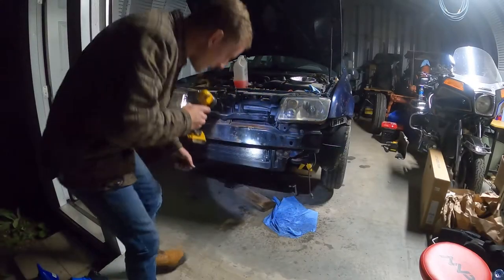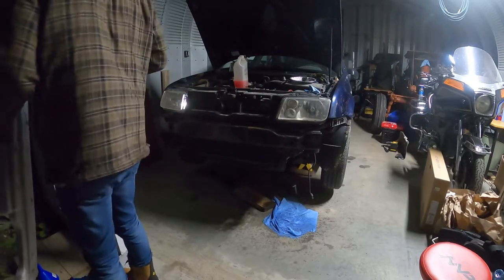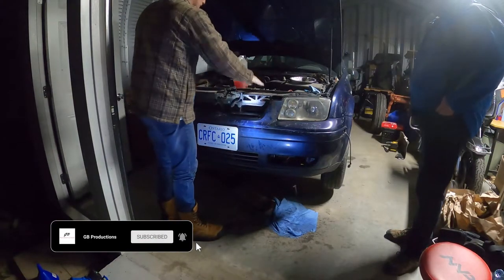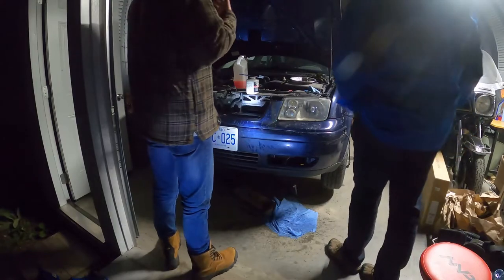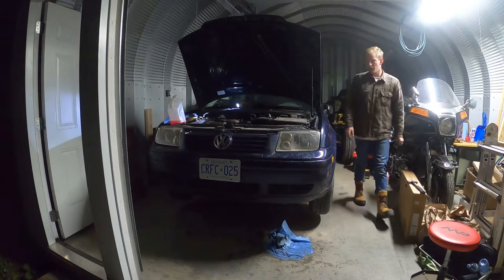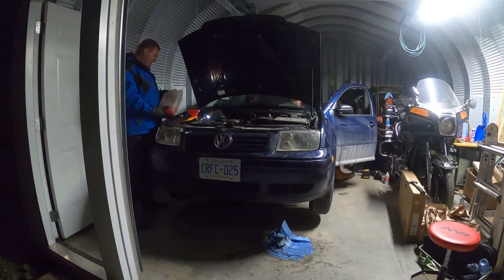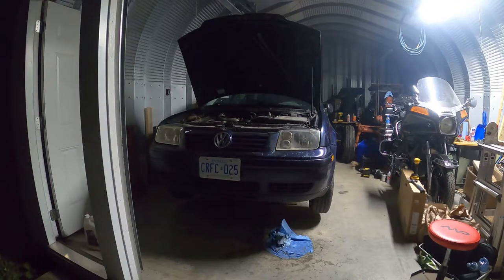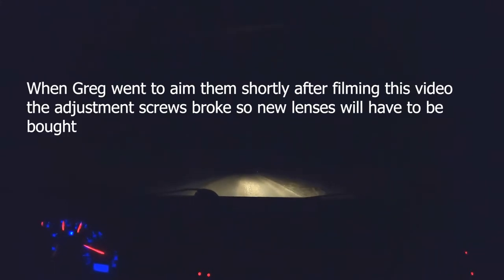Mk. 4 Volkswagen Jetta TDI Radiator Replacement Part 4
Welcome to the final part of the Radiator Replacement here on Greg's 2002 VW Jetta TDI. This video is essentially a non-technical vlog covering the last bit of putting everything back together, then we bleed the cooling system and take it for a drive (mainly to make sure the cooling system still works properly and to see how bad the new headlights are aimed).

All-in-all, this replacement went pretty smoothly. The biggest "issue" we had was removing the snapped bolts out of the Radiator support bracket, which really comes with the territory of a 20 year old car that lives in Southern Ontario. Thankfully, Greg and his parents run a fleet of these Mk. 4's which means they have a fair number of parts cars that we can draw replacement fasteners from. The headlight adjustment bolts also broke when Greg went to adjust them a few days after filming for this video. So he's now likely to get aftermarket ones now instead and that will be documented in a future video.

If you're looking for more technical content on the stuff we did in this video, Part 1 of the radiator replacement showed the removal of the grille and bumper cover in more depth and we covered cooling system bleeding pretty comprehensively on the 1999 BMW 328i in the Coolant Hose Replacement Part 4 video. Head over to our channel and select these videos from the respective playlists.

Future videos on this project will be edited by Greg instead of Mitchell as this project transitions to a new phase, namely starting to get into the mods he wants to do to the car versus general vehicle maintenance. These videos will be less-technical in nature, and more of a vlog style where the before and after the mod is done and why he wants to make the change will be the primary focus.

Chapters:
0:00 - Introduction
1:10 - Installing Bumper Cover
4:55 - Installing Grille
5:45 - Starting Car & Bleeding Cooling System
9:00 - Taking Car For A Drive
15:50 - Outro

Website Article: TBA

Credits:
Presented & Produced By: Greg Bailey & Mitchell Greeley
Editing & Publishing By: Mitchell Greeley
Camera: GoPro Hero 8 Black
Production Code: 2022-007
Filmed On: November 8th, 2021